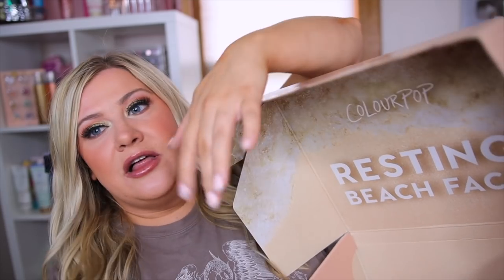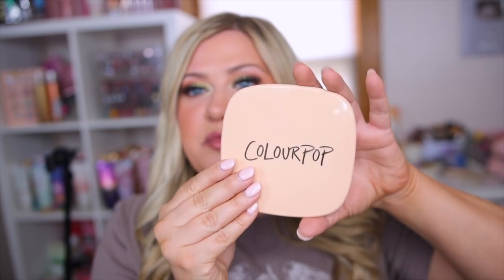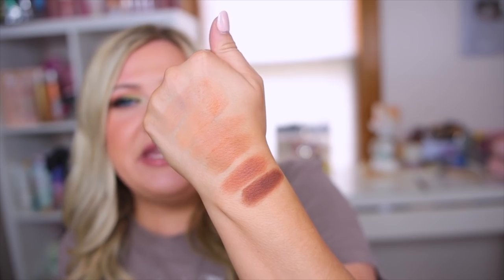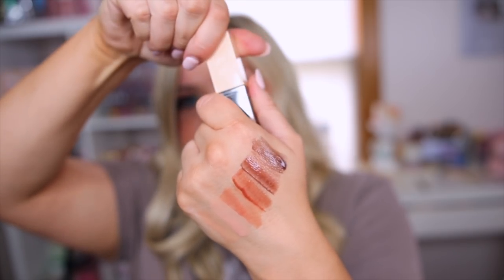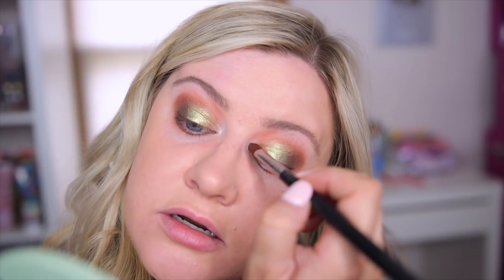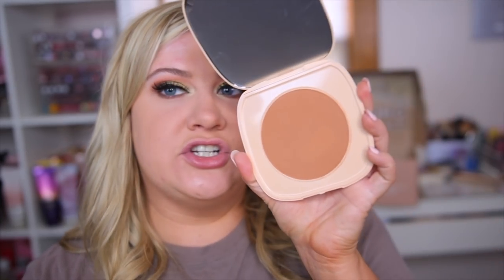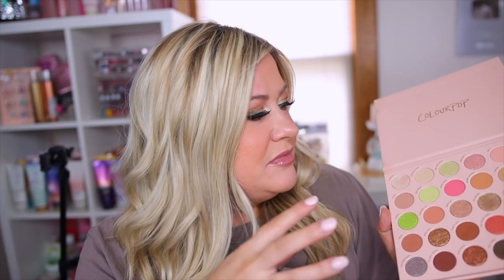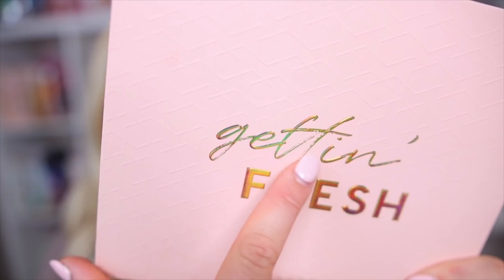COLOURPOP GETTIN' FRESH MEGA PALETTE & NEW MATTE BRONZERS!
COLOURPOP NEW GETTIN' FRESH PALETTE & NEW MATTE BRONZER!

♡I'M WEARING:
COLOURPOP GETTIN' FRESH PALETTE:
TOO FACED BORN THIS WATY MATTE FOUNDATION
COLOURPOP SUMMERLAND BEACH BRONZER:
COLOURPOP SILVERSTRAND BEACH BRONZER:
ONE/SIZE VERY THAT BLUSH TRIO
COLIURPOP SO GLASSY GLOSS IN DANA POINT:
KISS 11 LASHES